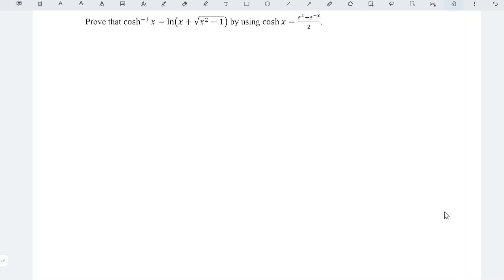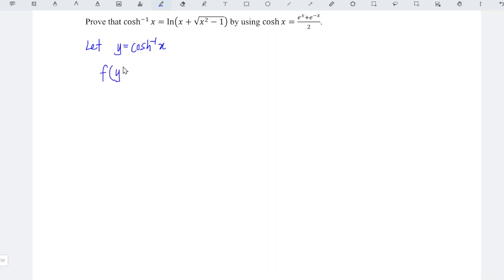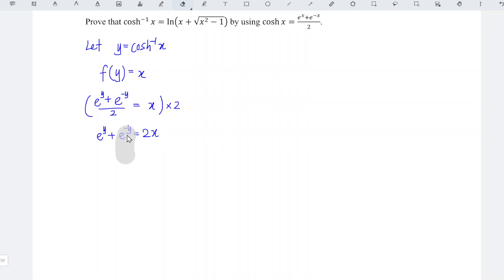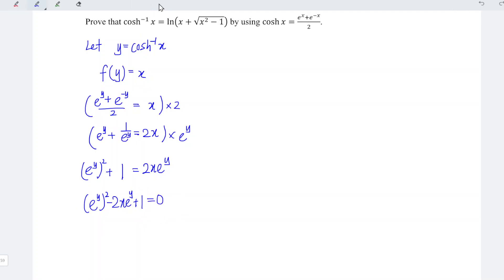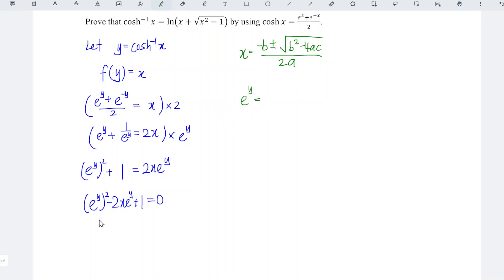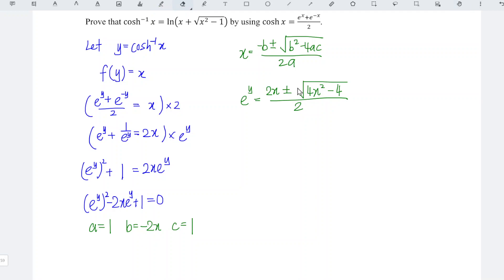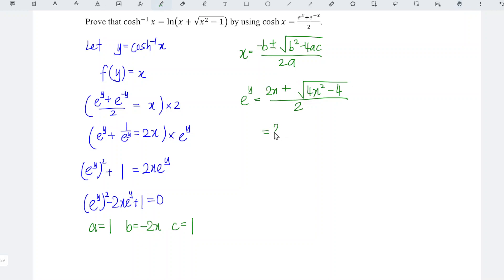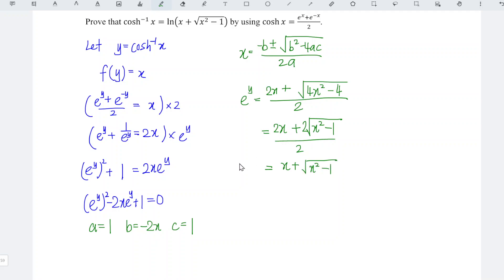Inverse function of cosh x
What is the inverse function of hyperbolic cosine function?
Proof of the formula of the inverse hyperbolic cosine function.
cosh^-1 (x) = ln(x+sqrt(x^2-1))